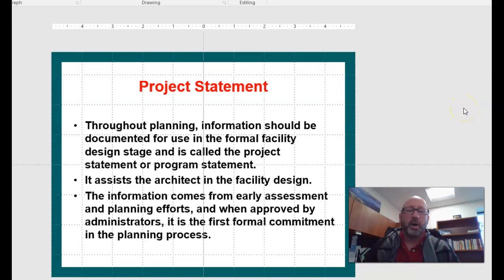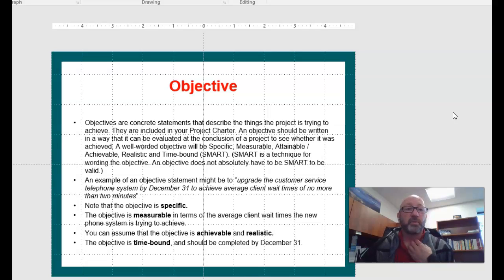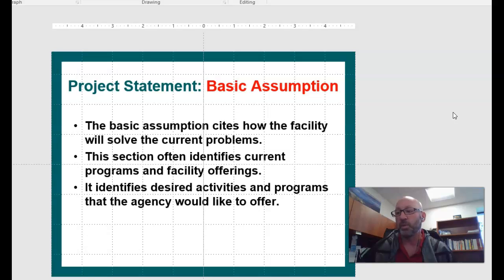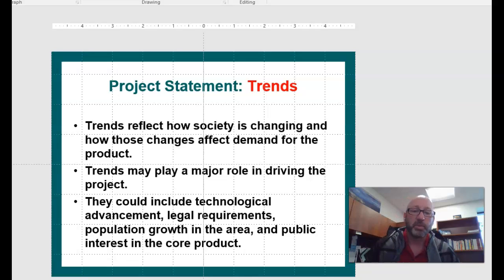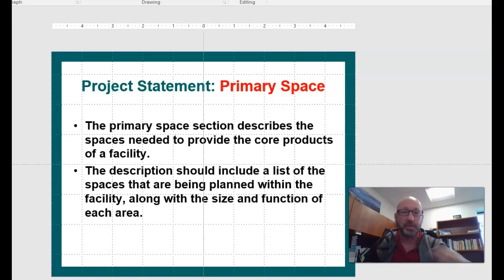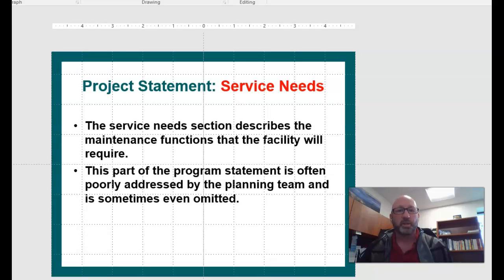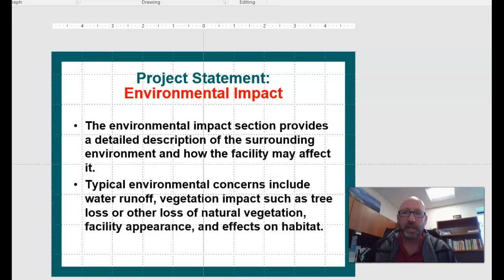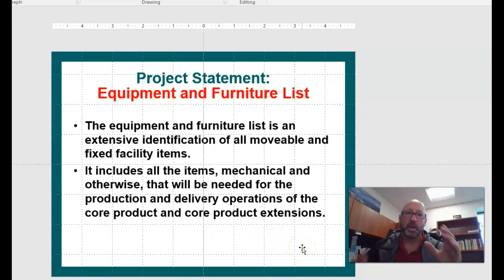Chapter 5 project Statement